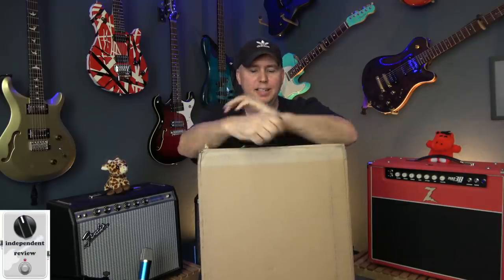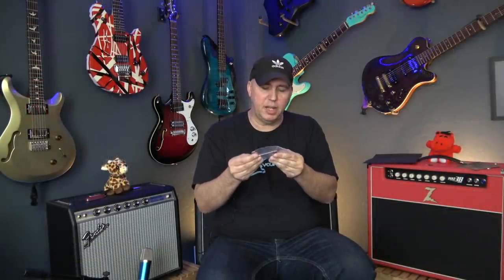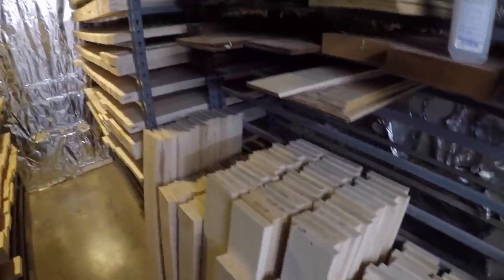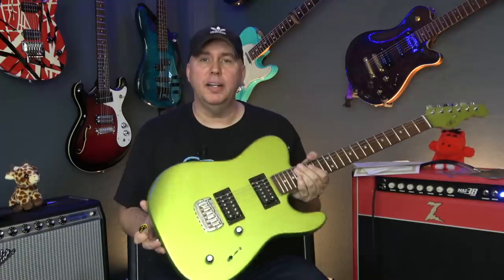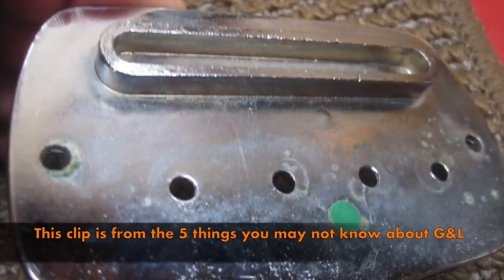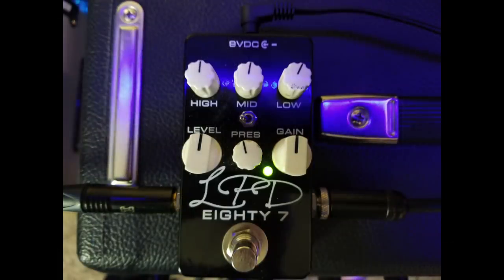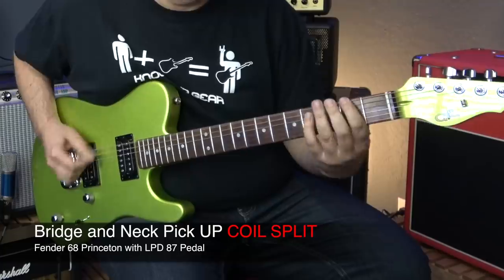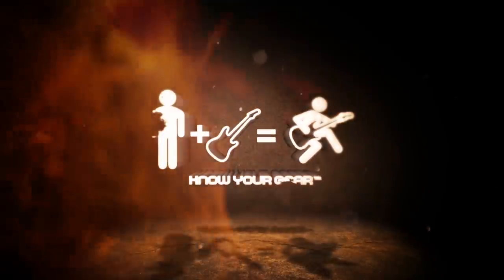G&L ASAT Guitar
More G&L guitars

Send photos of you in your shirt here
String Swing sideways guitar hangers behind me
Dava Picks
The D Addario Kit I Love!
Single wall hanger metal